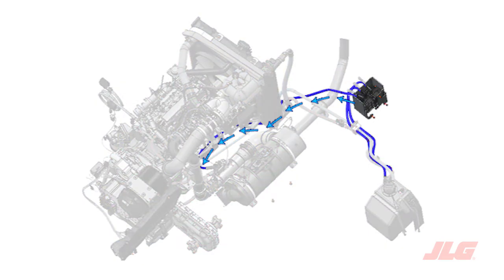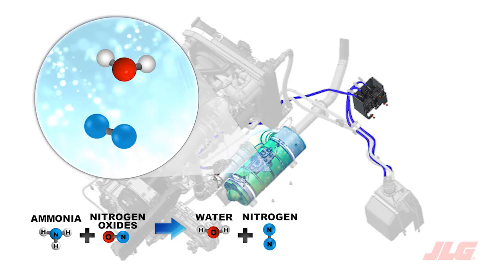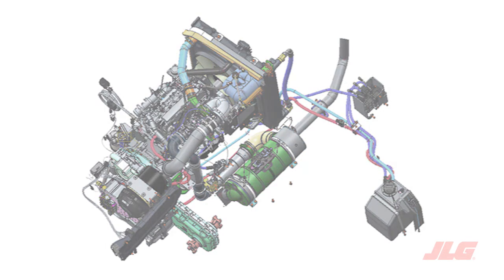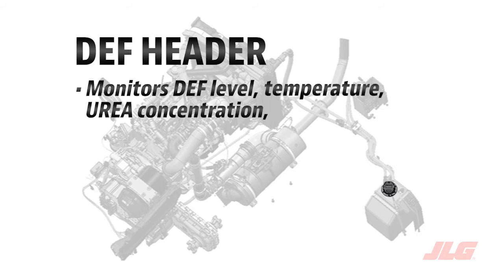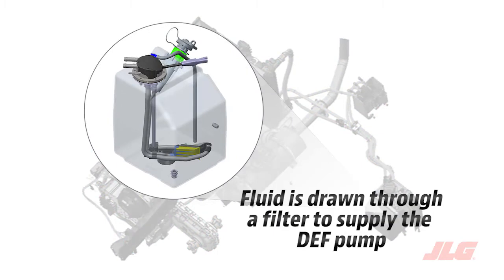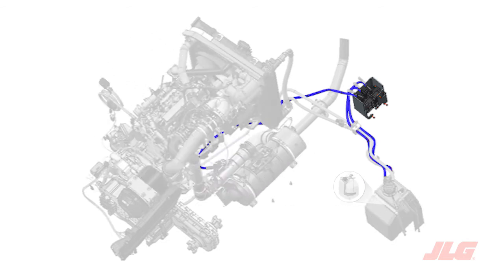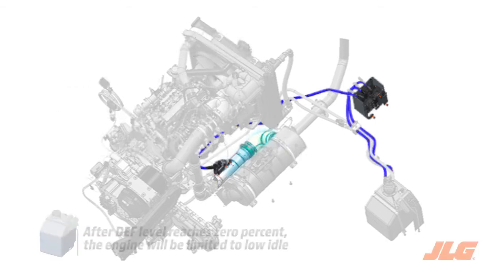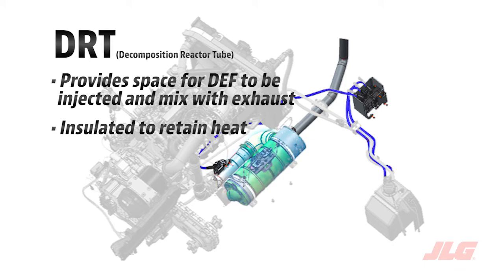JLG® Telehandler DEF System Overview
Watch this video to learn how the DEF system works on JLG® telehandlers. Get an overview of the system, including identification of the components and an explanation of their functions within the system.